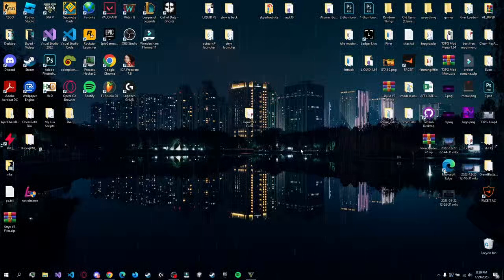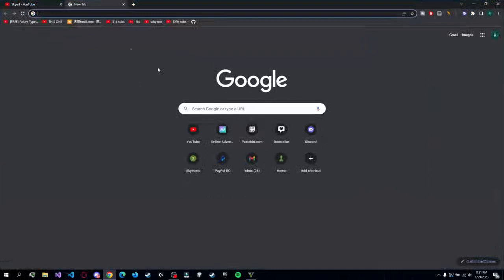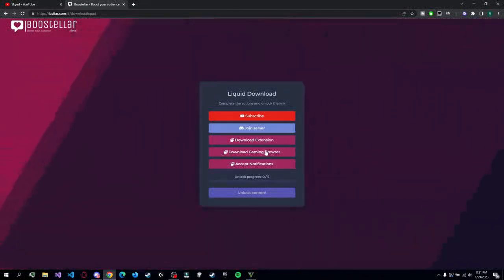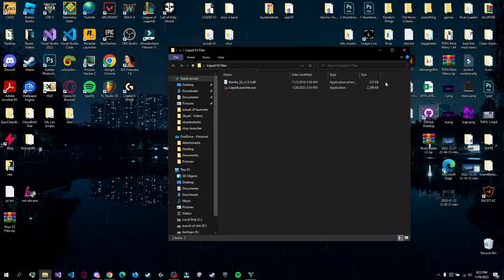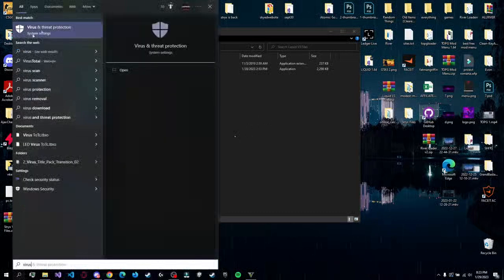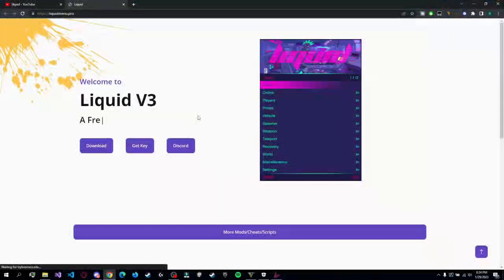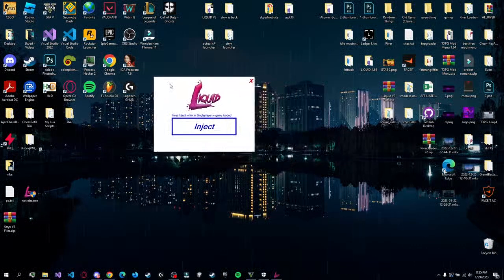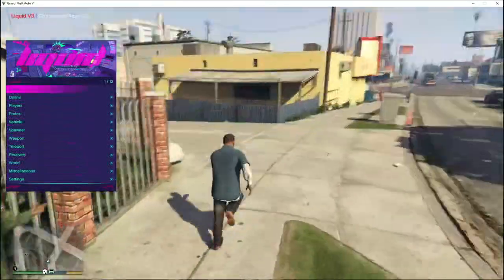GTA 5 Online 1.66 Liquid FREE Mod Menu | Money, RP Options | GTA V Mod Menu PC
Today I will show you how to install the Liquid V3 GTA 5 Free Mod Menu for the newest game version GTA 5 Online 1.66 Patch.

I am not encouraging modding or cheating in this video. It is purely for educational purposes only. to companies including but not limited to Daybreak, Activation, Rockstar, and Devolver Digital this is a copyright disclaimer Under Section 107 of the Copyright Act 1976, allowance is made for \"fair use\" for purposes such as criticism, comment, news reporting, teaching, scholarship, and research.

If you have any question join discord or use the comment section!"